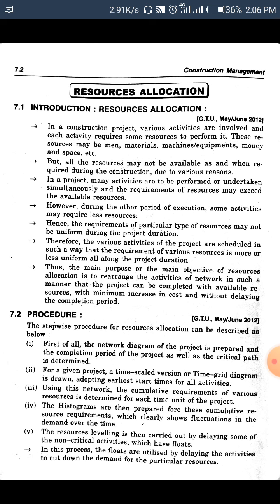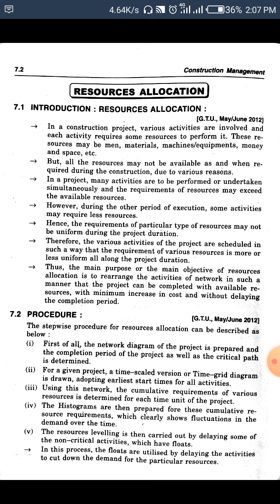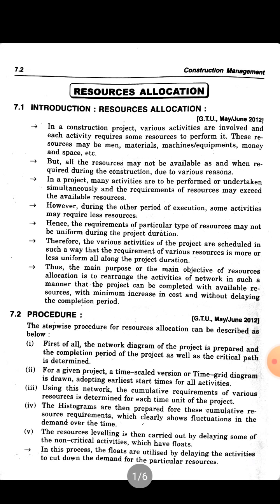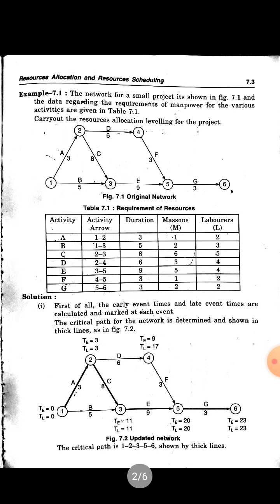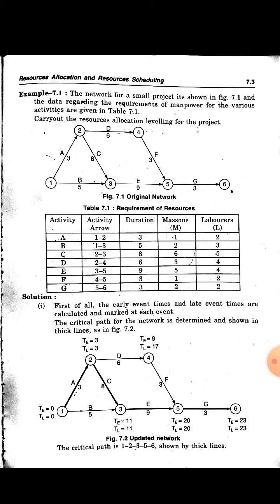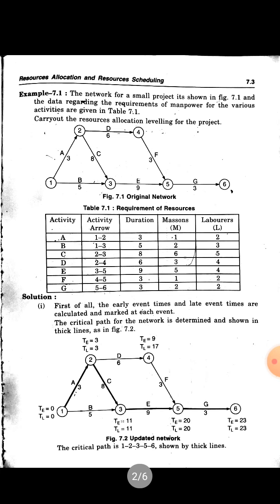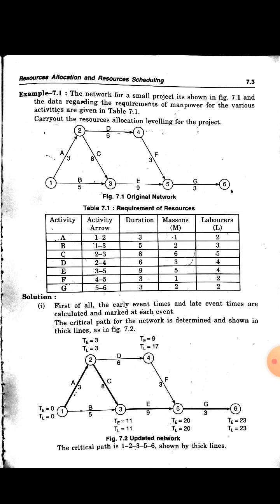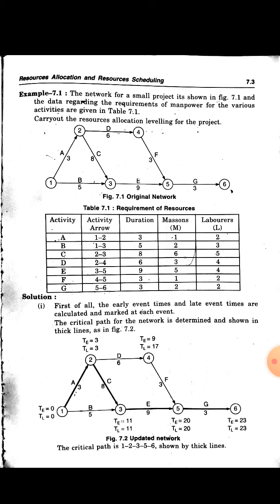2180611| Construction Management| Chapter 7 Resource Allocation Lecture 1